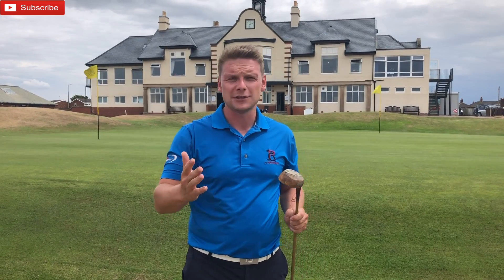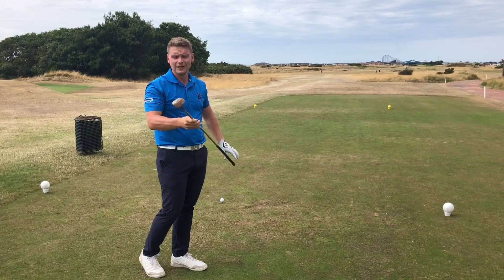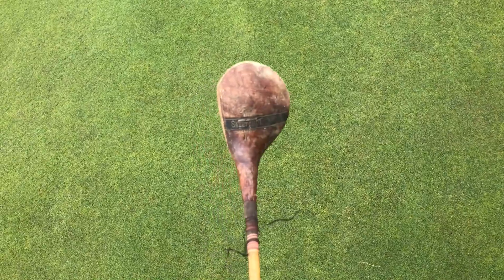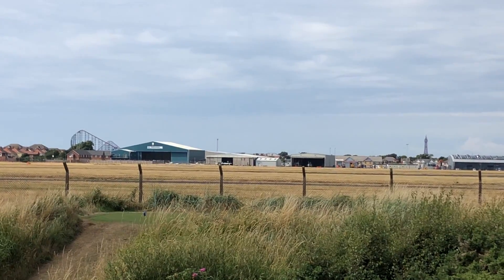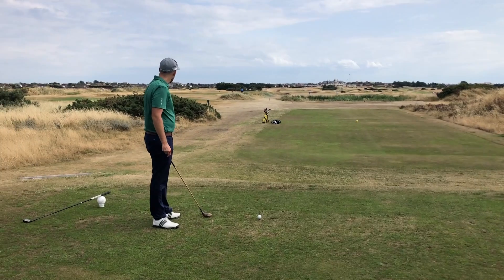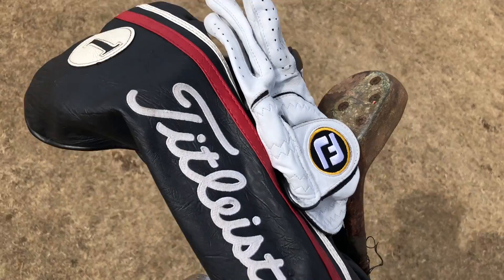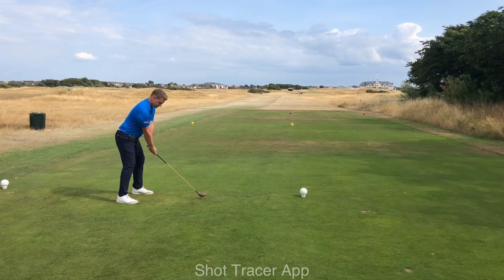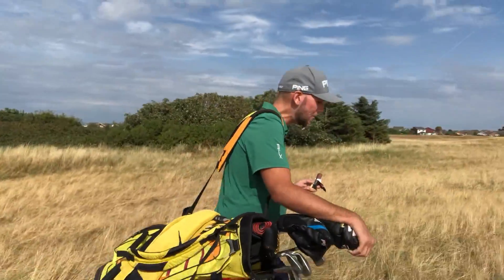Golf Pro’s Hickory Longest Drive Challenge!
Two Golf Pros take on a long drive challenge... standard right? ... WRONG. We use a 100+ year old hickory driver at the beautiful burnt out open championship qualifying venue St Anne’s old links. This video was SO FUN to do.

The whole video was shot on an iPhone 8. So if the quality isn’t as per usual for my content that’s why.